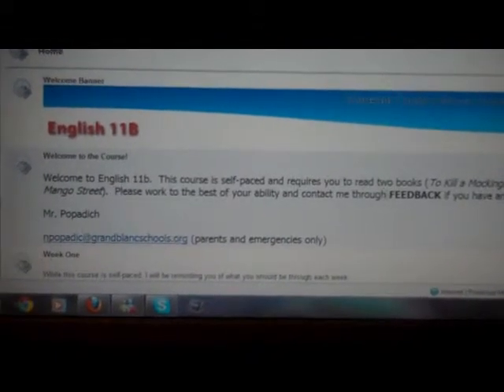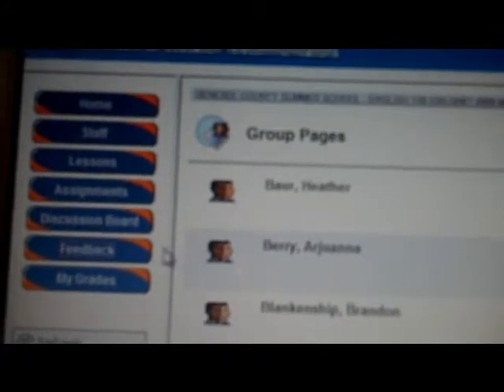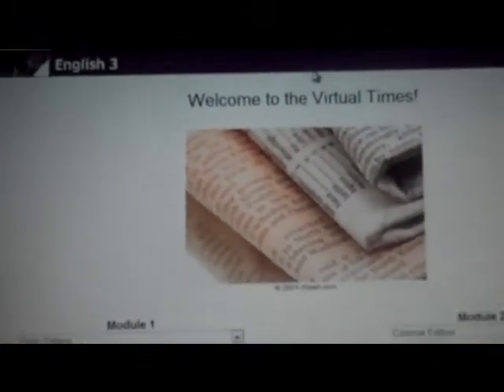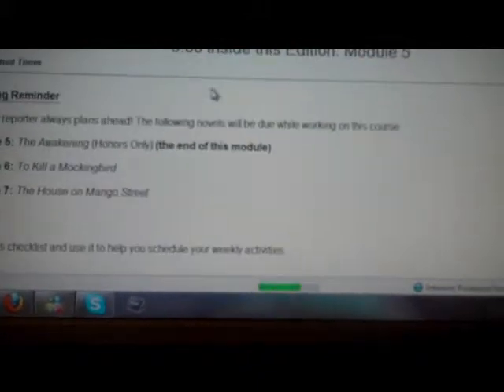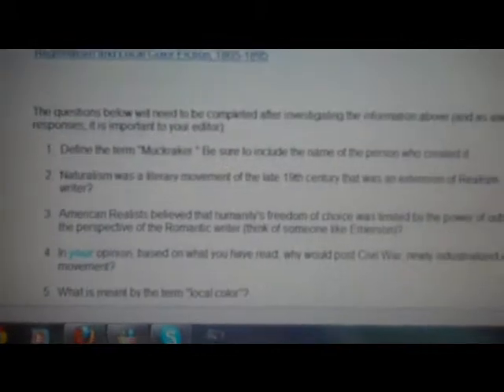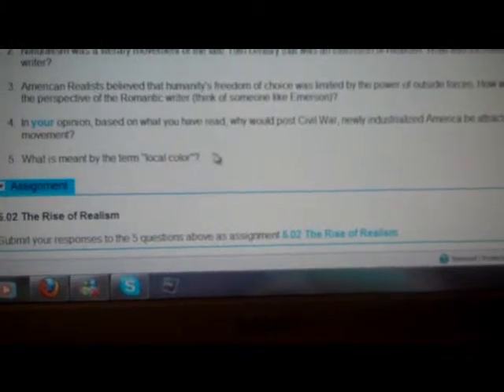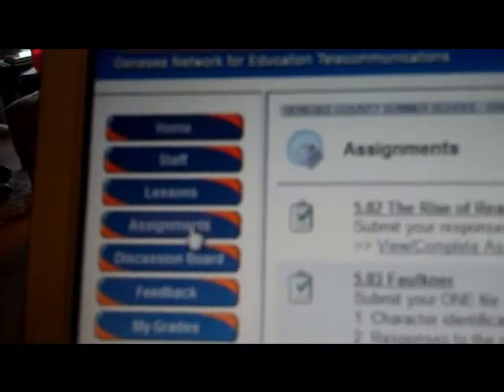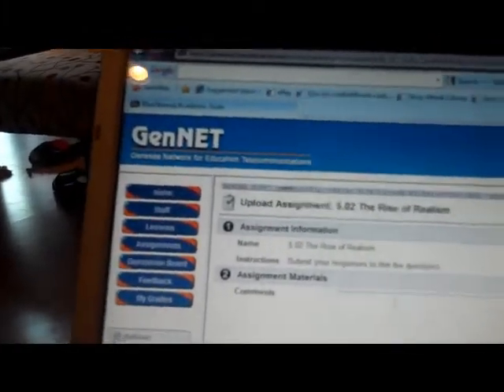Welcome Video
Help with using Blackboard and passing the Virtual Summer School Class, English 11b.